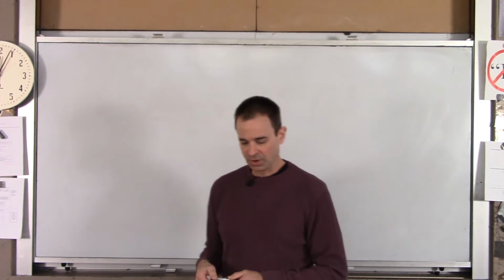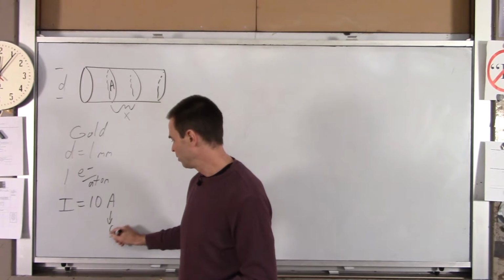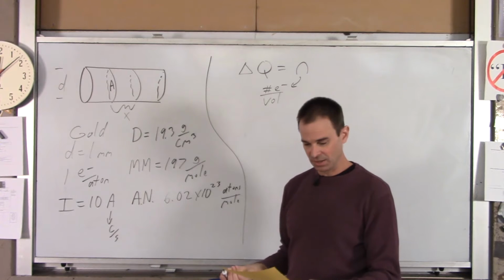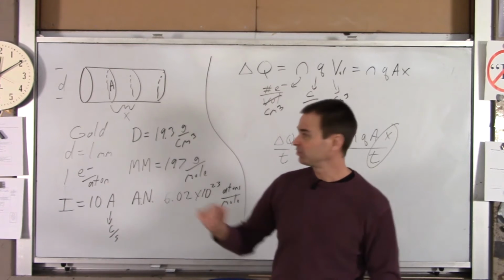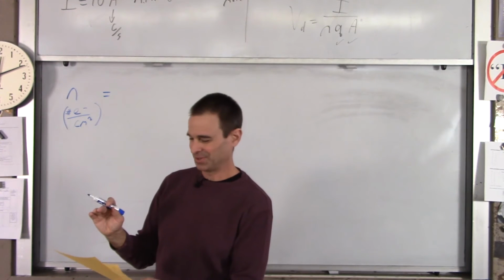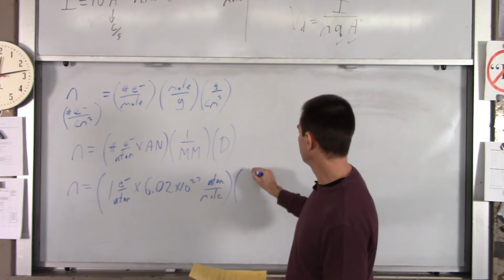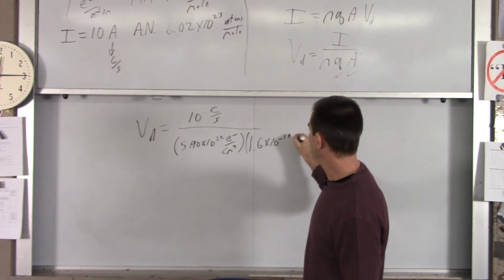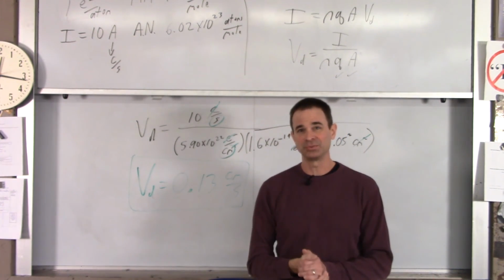AP C Ch 27 EX 01 Electric Current & Drift Velocity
Lyons Township High School AP Physics C Electric Current & Drift Velocity of Electrons Through a Wire